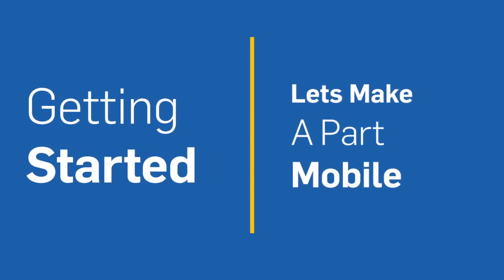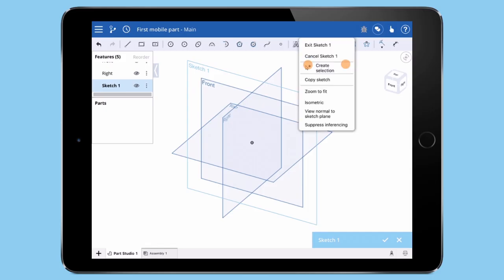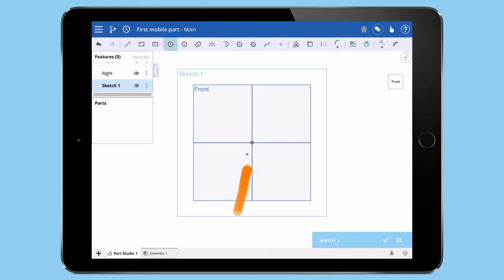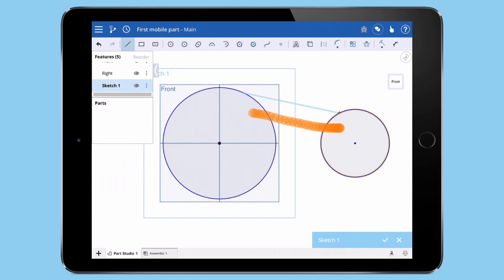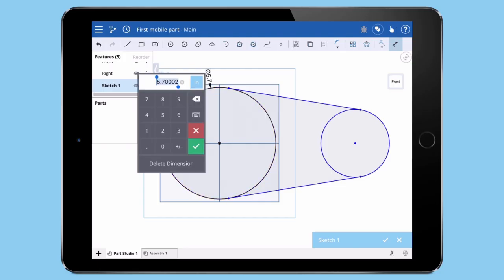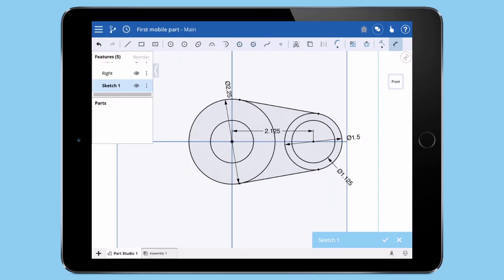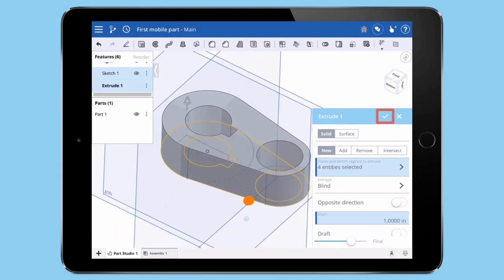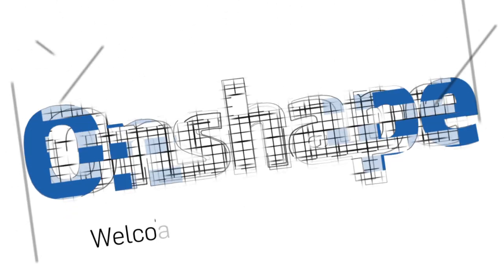Onshape iOS & Android Tutorial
Interested in using the Onshape mobile app to design? In this video, we walk through building a simple part using Onshape on a mobile device.